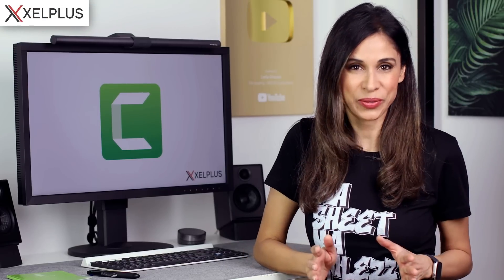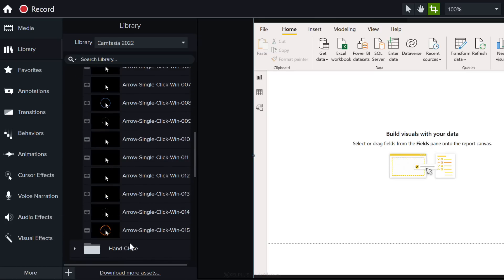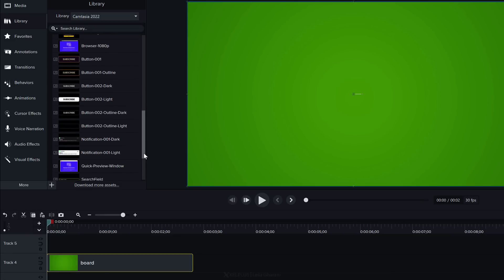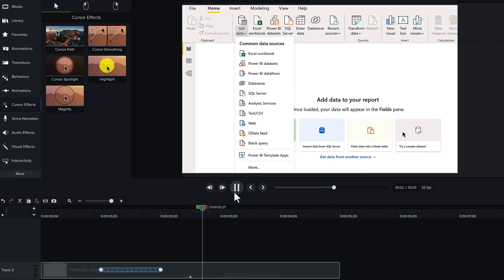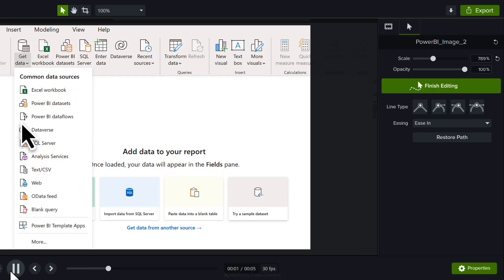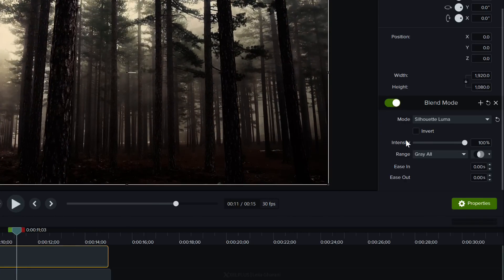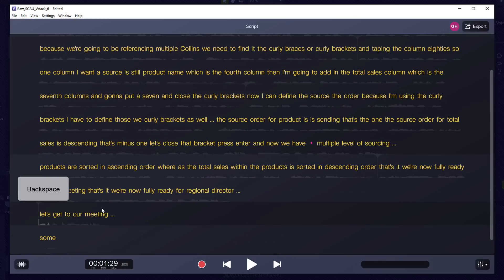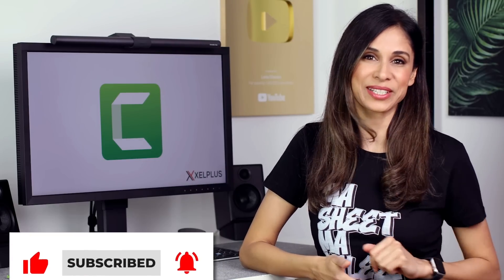Camtasia 2022 | NEW Features Reveal 😮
TechSmith's Camtasia has been our go-to software for screen recording and video editing for years. In this video I'll give you a first look at all the major improvements and feature updates in the latest version, Camtasia 2022! I'm also going to share my 2 favorite new features that came with the new Camtasia 2022.

00:00 Camtasia 2022 - New Features Revealed
00:10 Home Window
01:08 Extended Asset Library
05:44 Animated Cursor Effects
09:32 Blend Mode
11:15 Audiate - Audio Editing & Transcription
14:40 Wrap Up